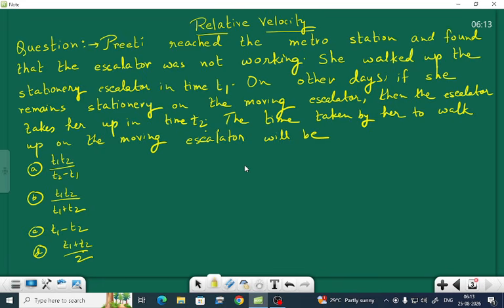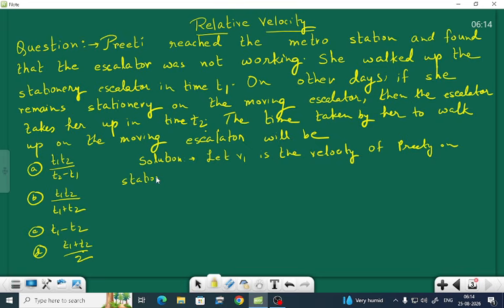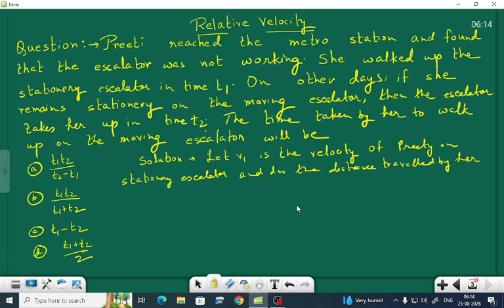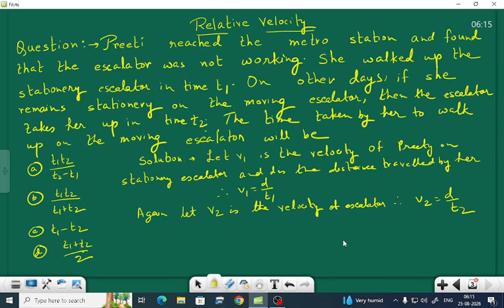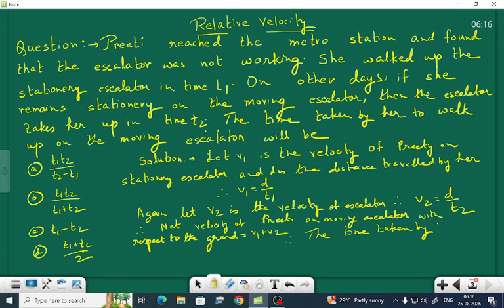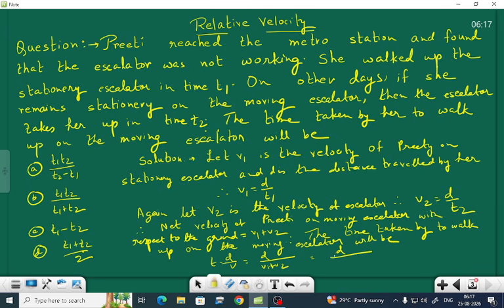CLASS 11,PHYSICS,CBSE,NCERT,RELATIVE VELOCITY